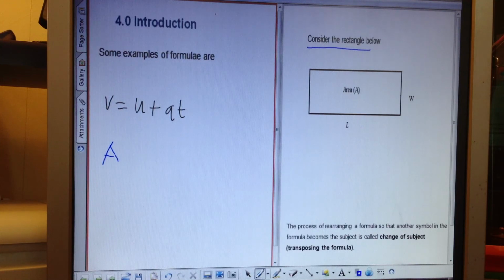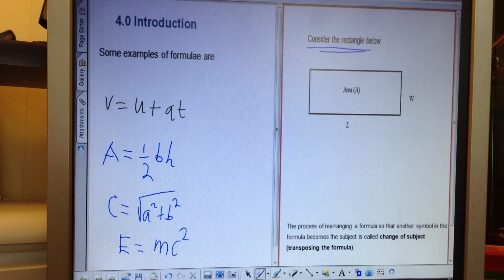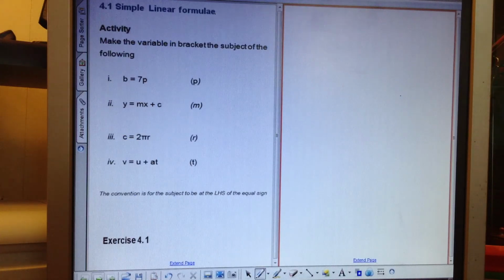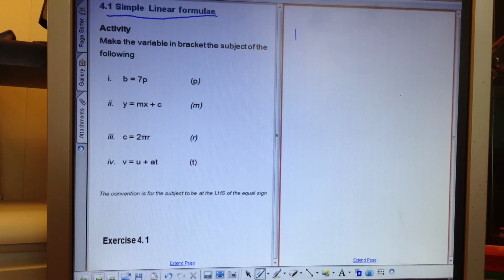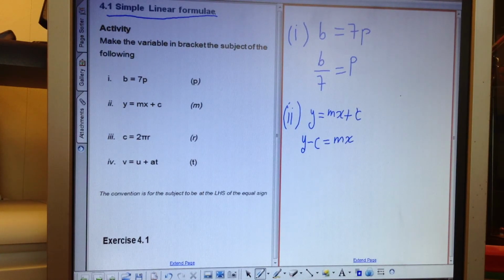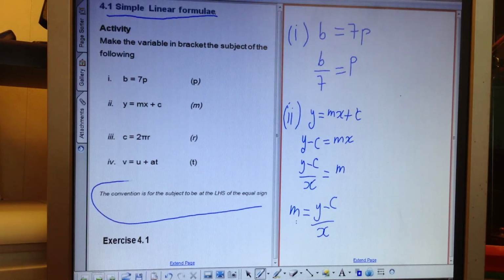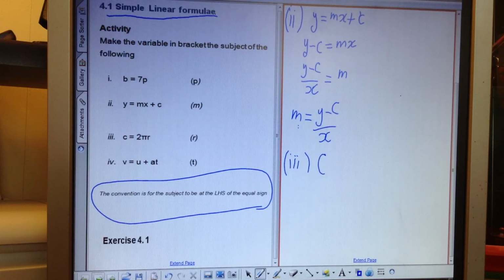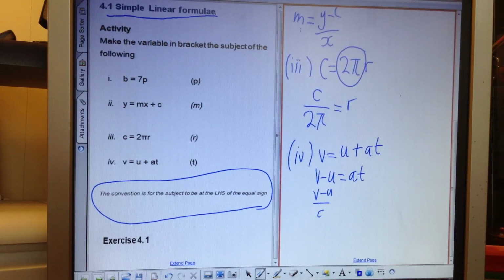Change of Subjects video 4.1 of 4.6